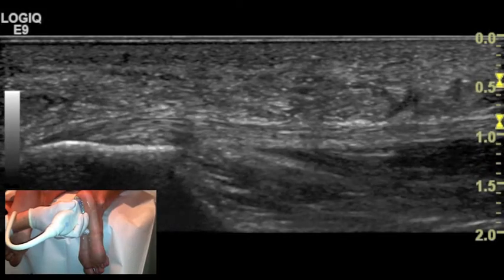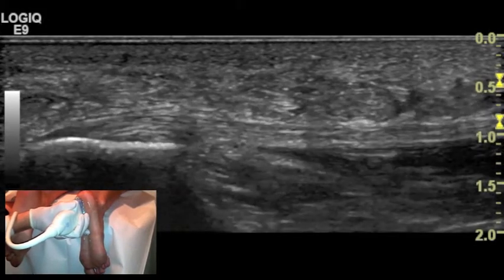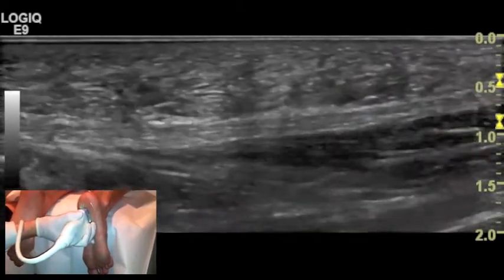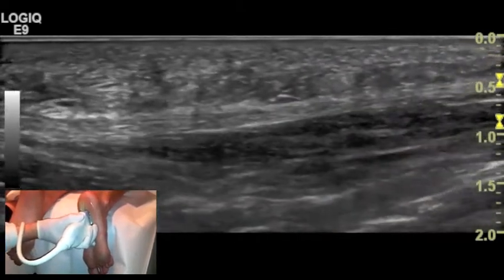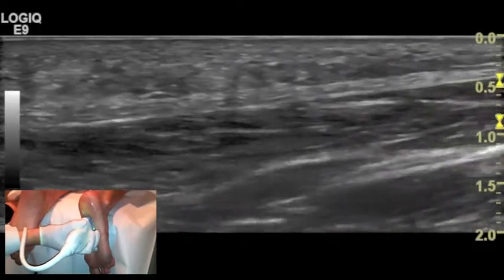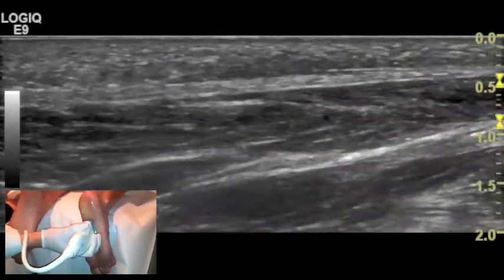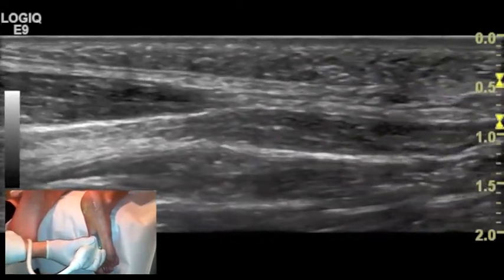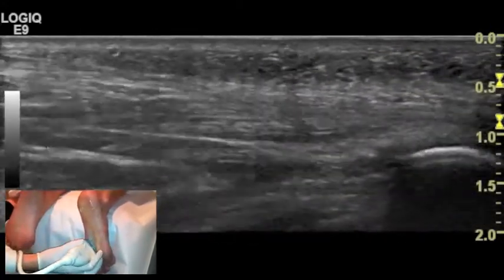Ultrasound tutorial - Imaging of the plantar fascia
This video demonstrates the technique used to image the plantar fascia of the ankle. Normal ultrasound images are shown concurrently.